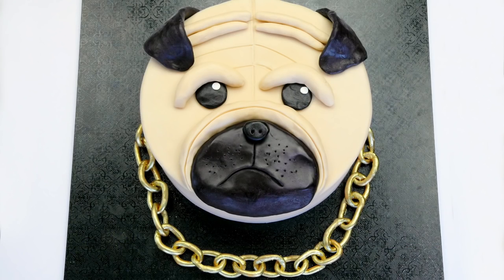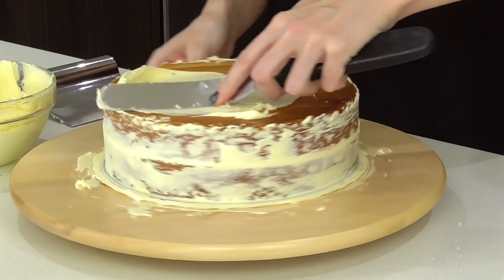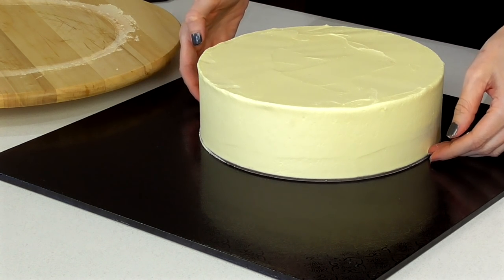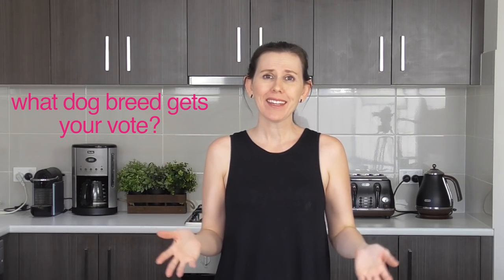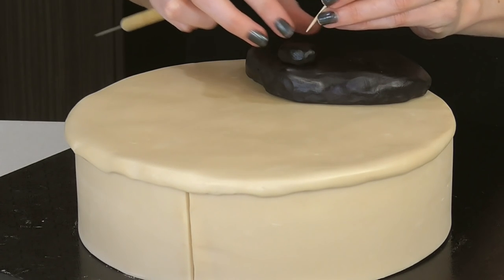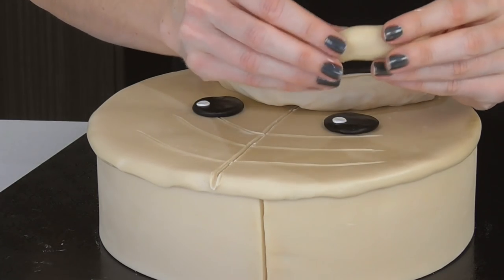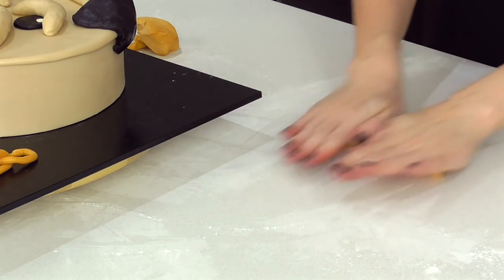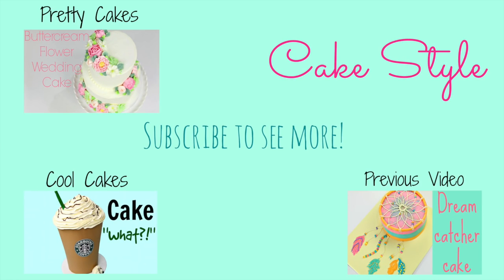Puglife Cake - Pugs are Awesome - CAKE STYLE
I didn't choose the puglife, the puglife chose me! Have you seen this hashtag on Insta? There's cool t-shirts, and fun memes, as well as some great puppy pics. Once I saw it, I just knew I had to make a puglife cake!

Materials -
• One 9" round cakes - made using two batches of our vanilla cake recipe (see link below)
• 750g (1lb 10oz) Sweet buttercream (see link below)
• 1kg (2lb 2oz) Modelling chocolate (one batch - see recipe link below)  - 700g (1lb 5oz) Tan - 5 parts Wilton Ivory, 1 part Americolor Chocolate brown and 1 part Americolor Lemon Yellow,
              - 250g (1lb 5oz) Black/brown - equal parts Americolor Super Black and Chocolate Brown
             - Small amounts of Black (Americolor Super Black and White (Americolor Whitener)
• Large spatula
• Turntable (optional)
• Two 9" Round cake plate
• 16"" square cake board
• Metal/ Plastic scraper
• Small and large rolling pin
• Cornflour/ Cornstarch
• Pizza cutter
• Exacto knife
• Tape measure
• Scribe tool or toothpick
• Water or sugar glue if needed